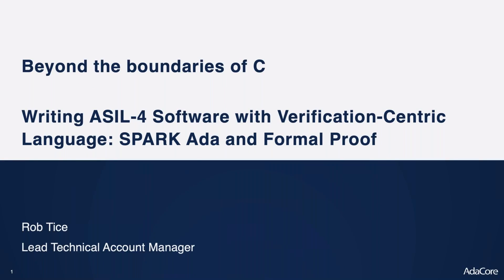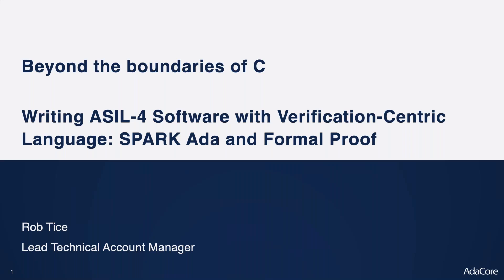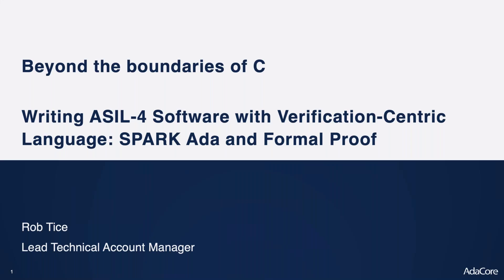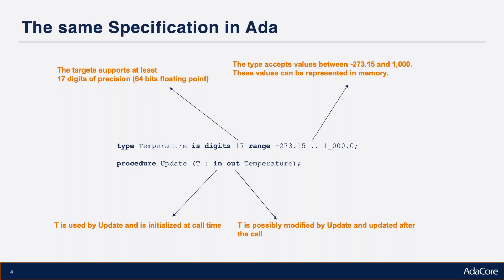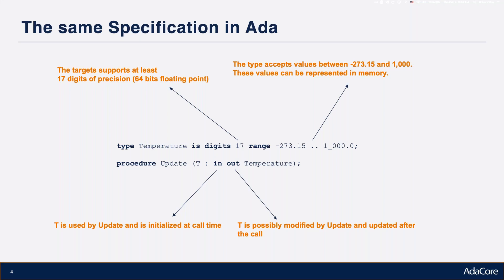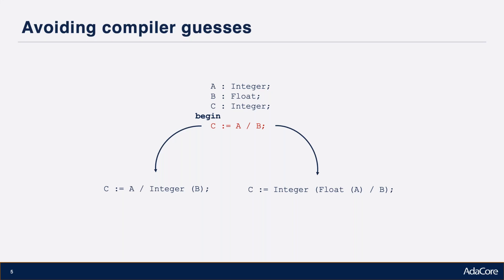Beyond the boundaries of C: writing ASIL-4 software with verification-centric language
Developing high integrity software at the highest level of safety (ASIL-4) requires the introduction of expensive specification and verification techniques. C and C++ as programming languages aren’t designed to accompany these processes and requires a lot of tooling and work to achieve the right level of confidence. This webex will develop an alternative approach based on the Ada programming language and the SPARK formal proof enfornment, showing how using coding techniques built for verification can reduce high-integrity software development and increase overall reliability and time-to-market.
– Overview of the Ada and SPARK programming languages
– Understanding Formal Proofs and how they differ from traditional static analysis
– Mixing Ada and SPARK together with legacy C code
– ISO-26262 considerations and benefits
– Industrial references